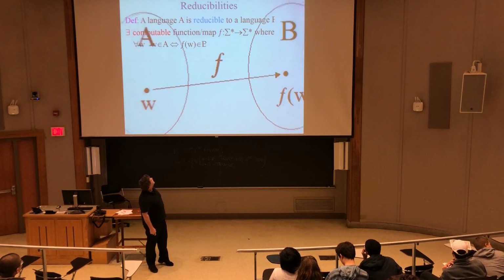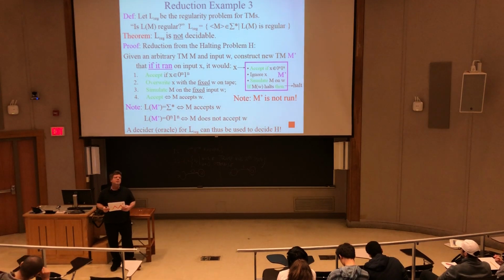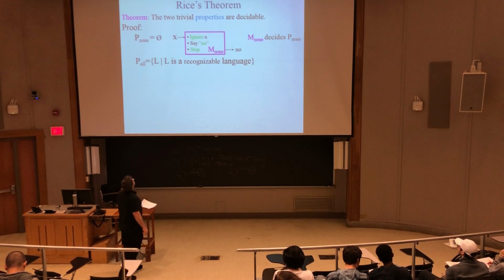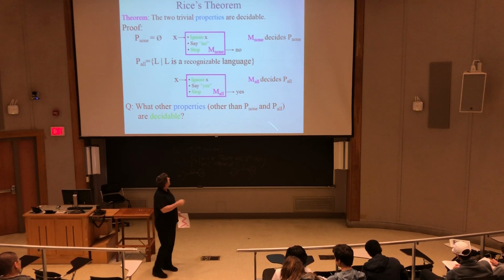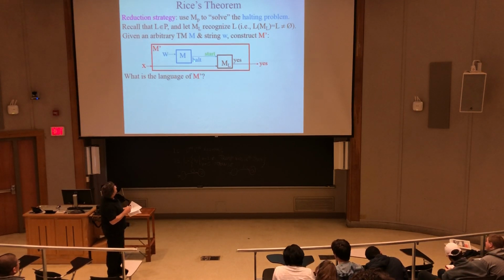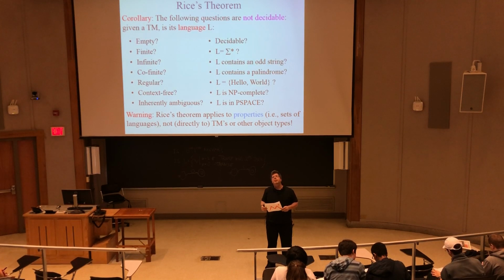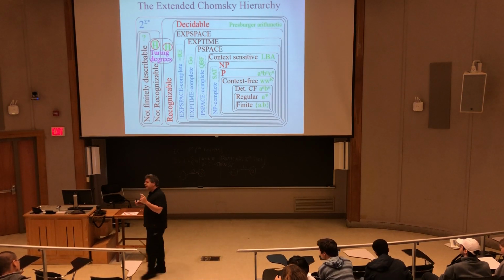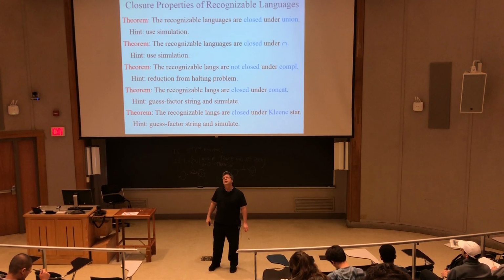Theory of Computation (CS3102), Lecture 15, Professor Gabriel Robins, Spring 2018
Specific topics covered in this lecture: type errors revisited, reducibilities, examples of reductions, properties of recognizable languages, uncountability of the properties, the two trivial properties, Rice's theorem, corollaries and misapplications of Rice's theorem, negative results, Streisand Effect, Chomsky hierarchy revisited, closure properties of decidable and recognizable languages